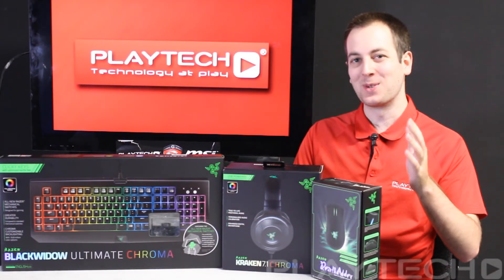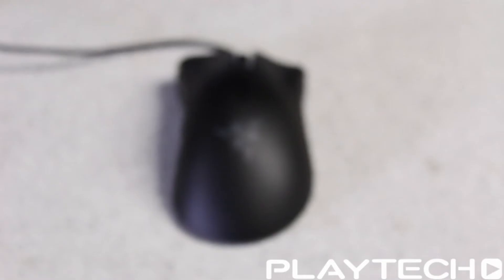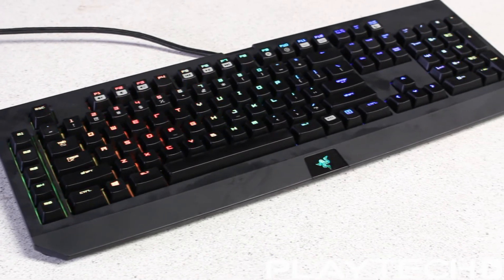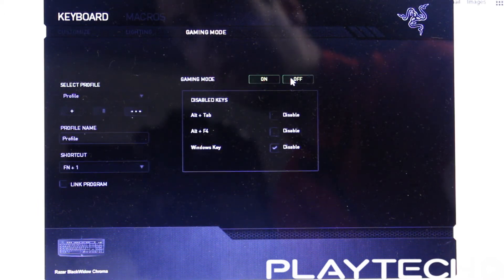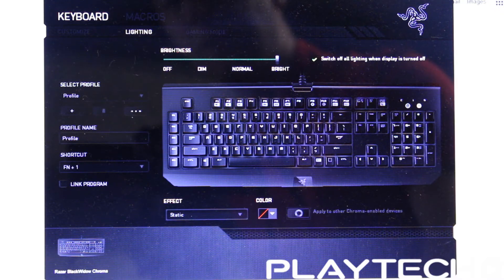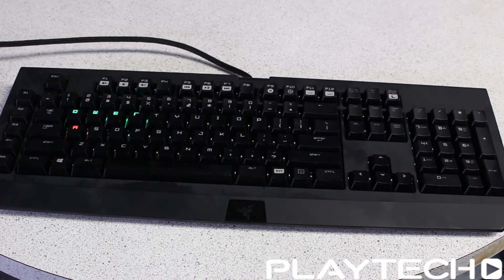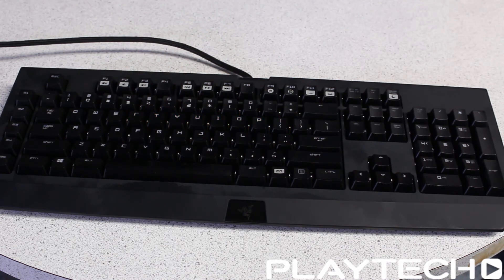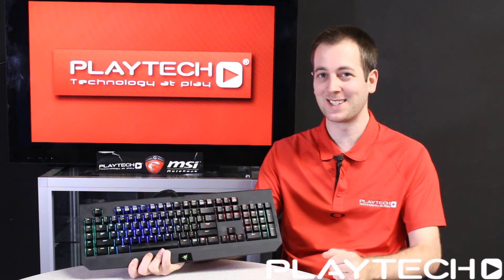Razer Chroma Peripherals - Deathadder, Kraken & Blackwidow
Kevin takes a look at three new Razer Chroma RGB Peripherals and also looks at Razer Synapse 2.0 to see how good the software is.